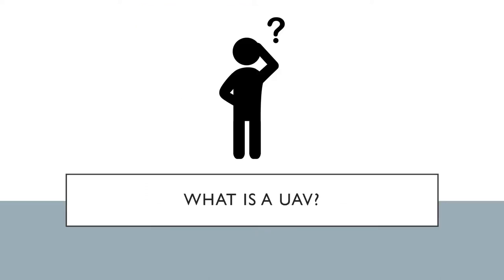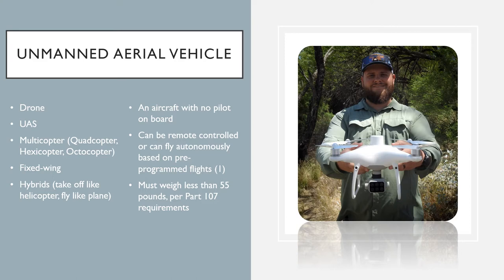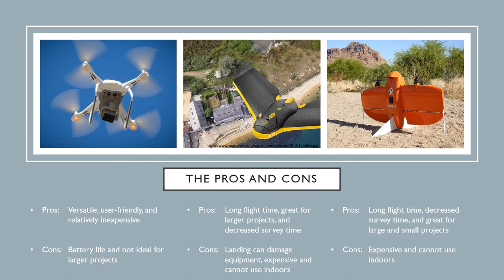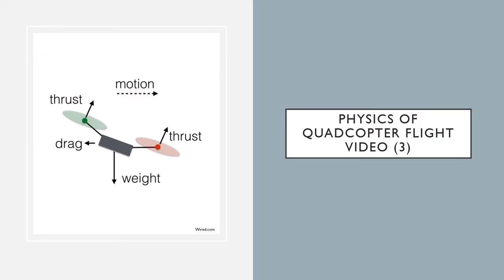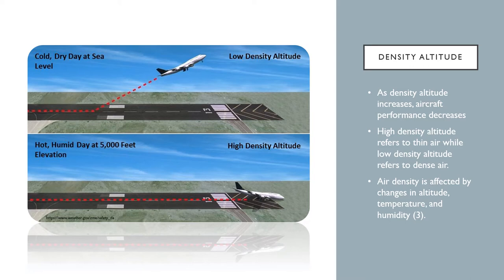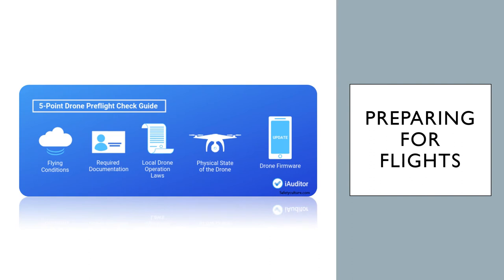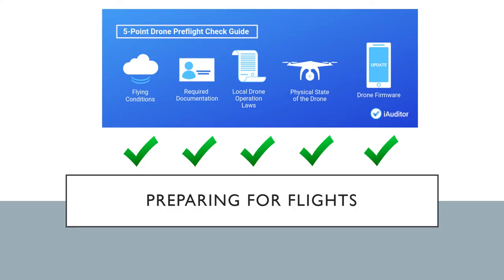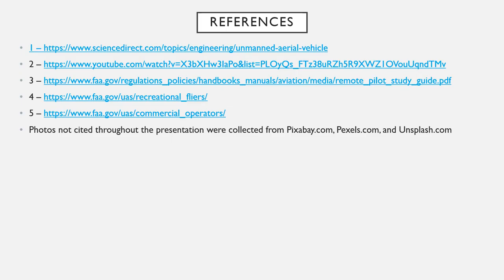GDAZ Module 2 - Lesson 1 Video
In Module 2 Lesson 1, students will be exposed to different types of UAVs, basic mechanics of flight, the difference between recreational and commercial operators, and steps to complete during your pre-flight checklist to ensure a safe and successful flight.